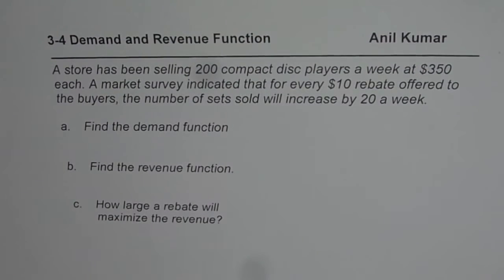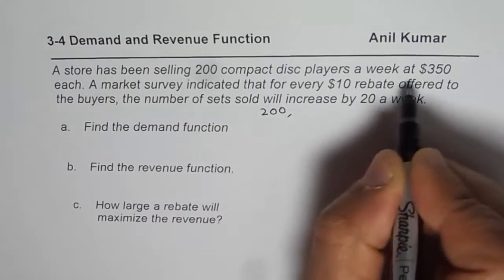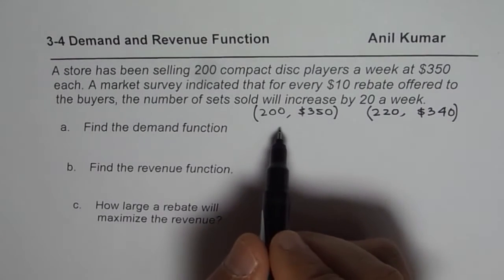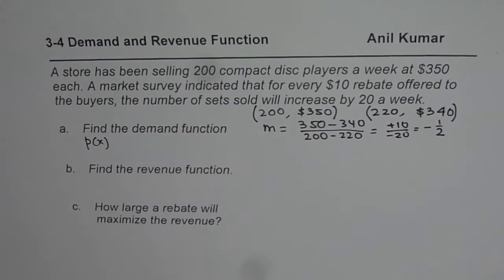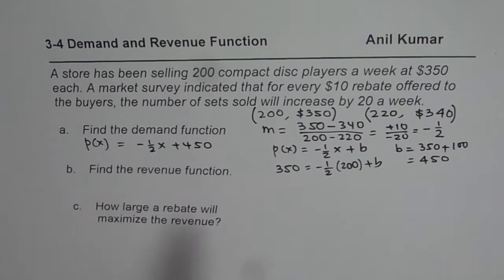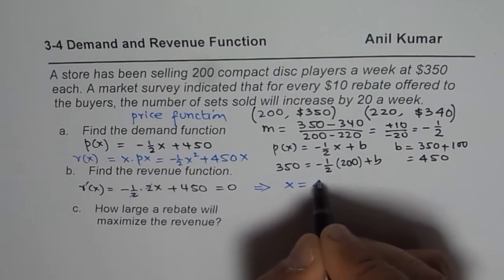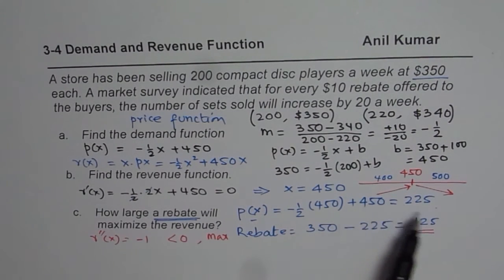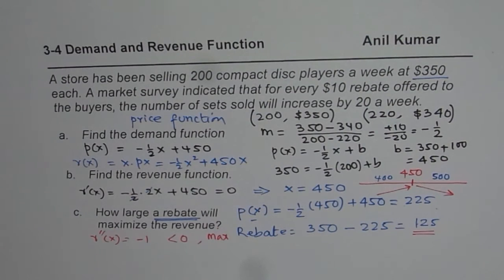Determine the Price Reduction For Maximum Revenue Calculus Optimization